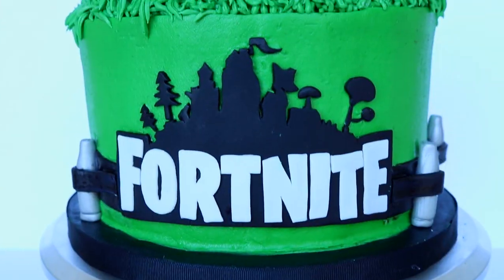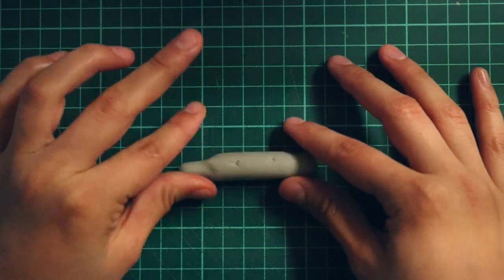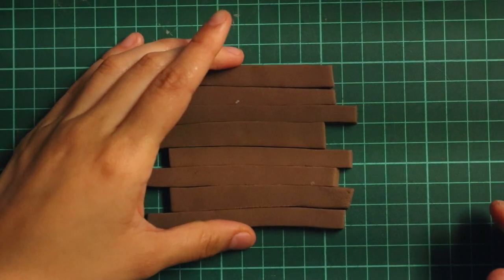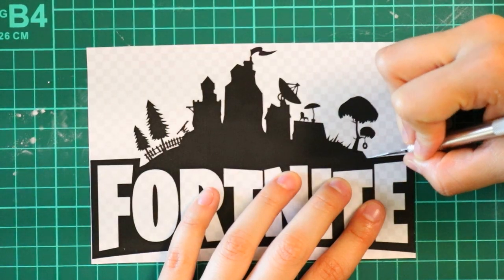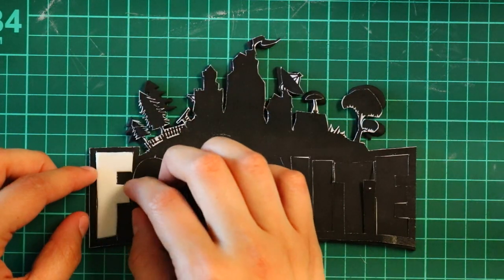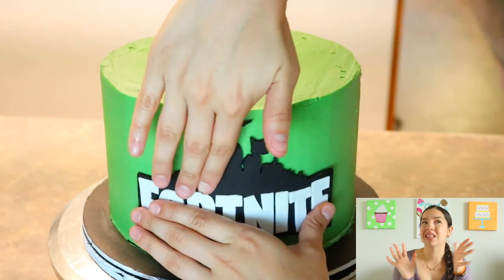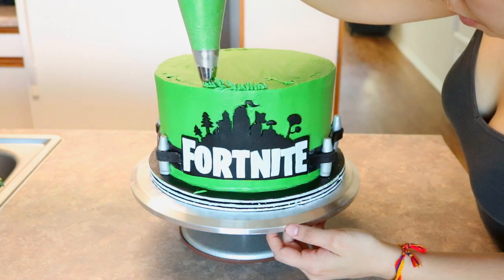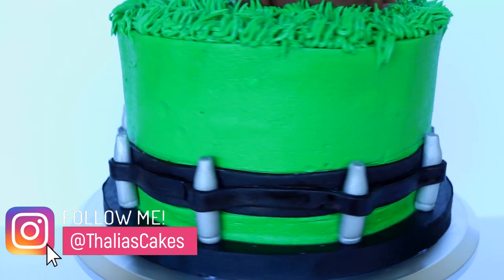Fortnite cake | Battle royale Cake | Thalias cakes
Make your Birthday boy's day special following this step by step cake tutorial! Fortnite is extremely popular video game that all kids are playing now a days on their Xbox or PS4 so trust me you can't go wrong with surprising him with this one!

Have any questions?...leave a question down in the comments!

Follow Instagram : @thaliascakes

*Shop for the Cake Supplies that used in this video!*
(CLICK LINKS)

- Cake Turntable
- Basic Fondant Tools & Cutters
- Offset Spatulas
- Wilton Large Fondant Roller
- Kitchen Aid Stand Mixer
- Rubber Spatula
- Buttercream pipping tips
- Grass pipping tip

if you know anyone who would enjoy this video or know of any Face Book groups that would enjoy Please SHARE!
it really helps me out when people do!

HEY! if your thinking about recreating any of the cake I've made on my channel please share them with me,i cant want to see ! :D tag me on my Instagram.

*Recipes used in video*

ICING SMILES Website for more info!

-I have a bunch of pictures of all the other kinds of COOL cakes i've made on MY INSTAGRAM!

*MUSIC*
Joakim Kaurd (songs)

- Dizzy
- Balloons
- Tropic
- Low rider